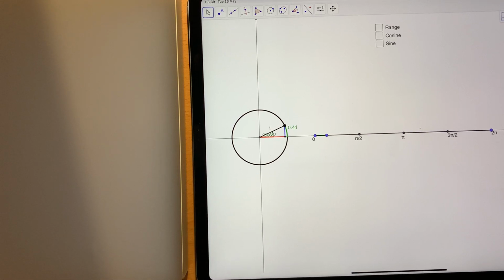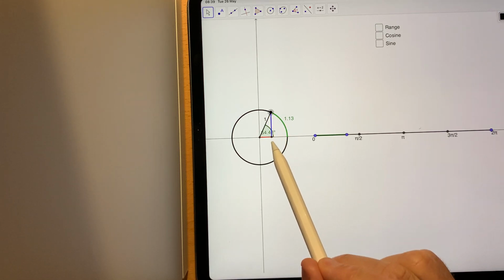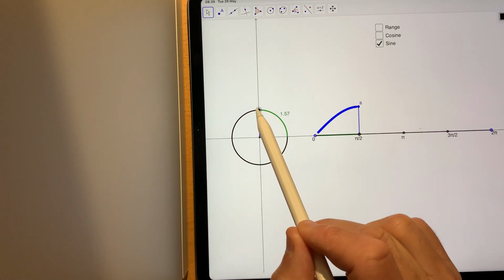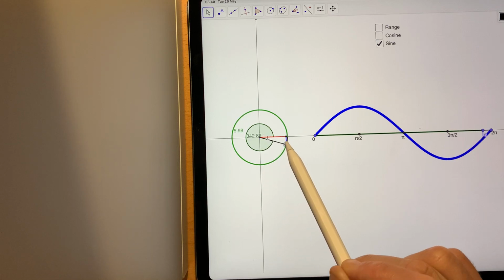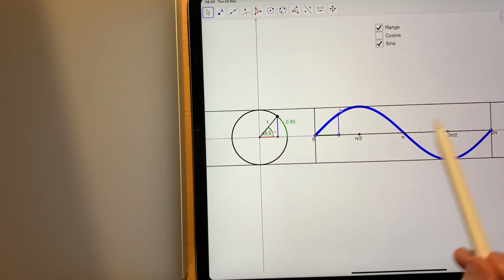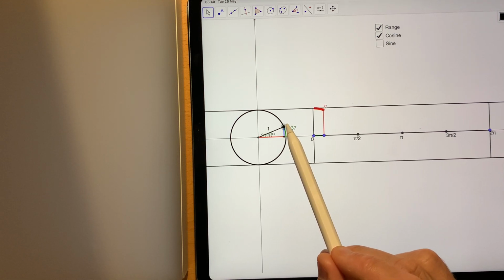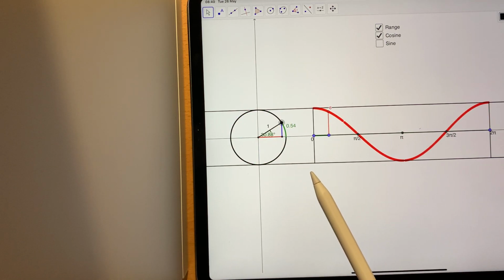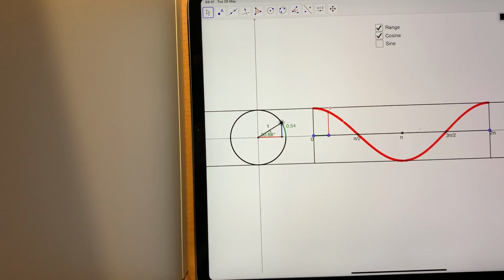5Bi 02062020 sine and cosine hand sketch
An introduction to the graphs of sine and cosine